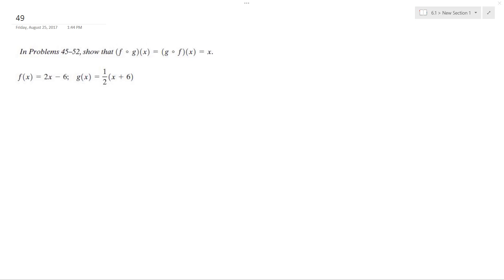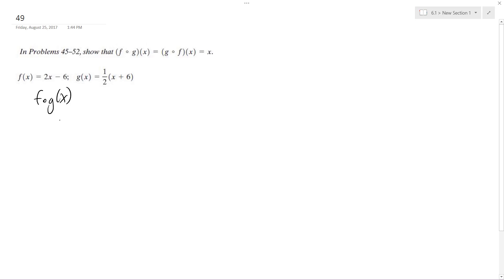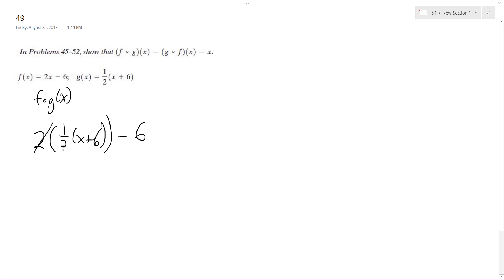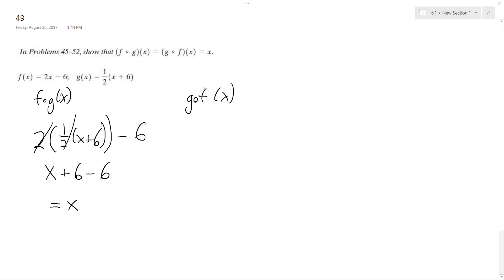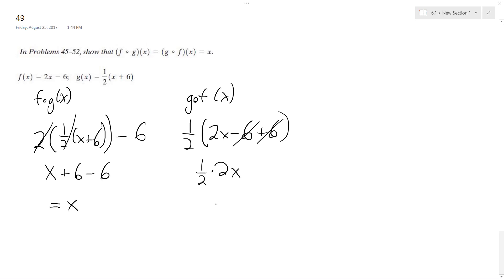f(x) = 2x-6, g(x) = 1/2 * (x+6)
show that f of g = g of f = x